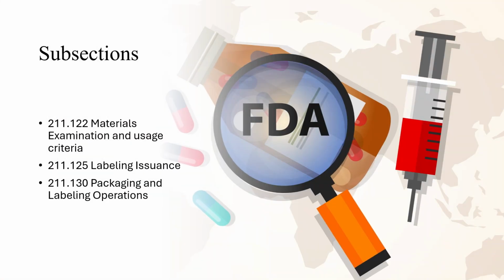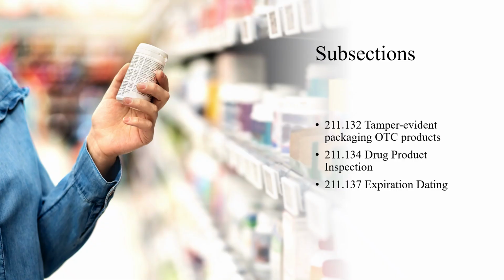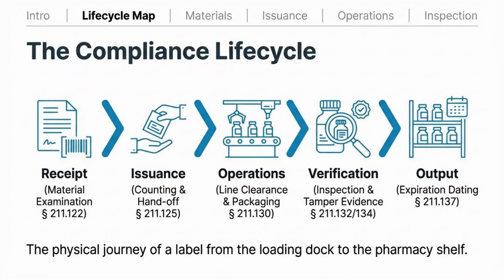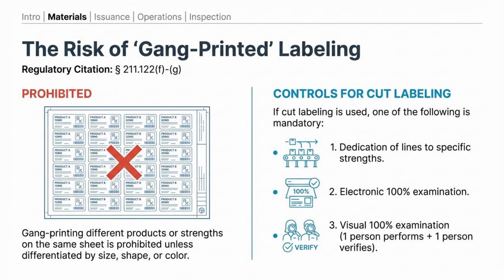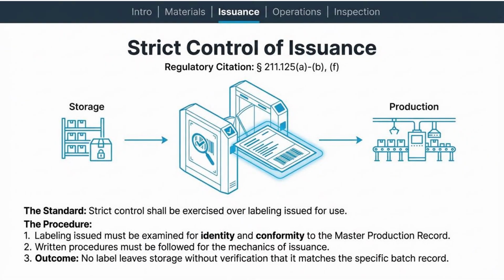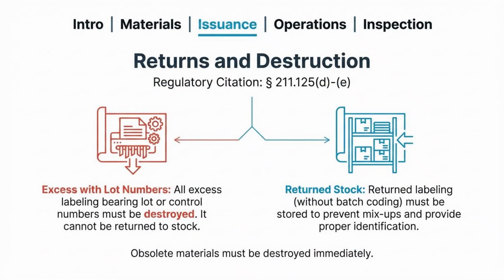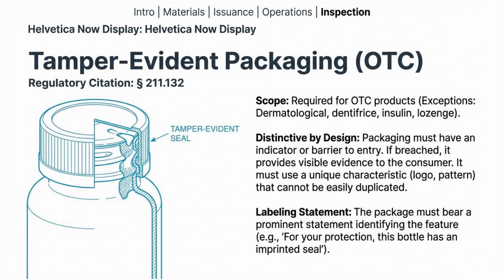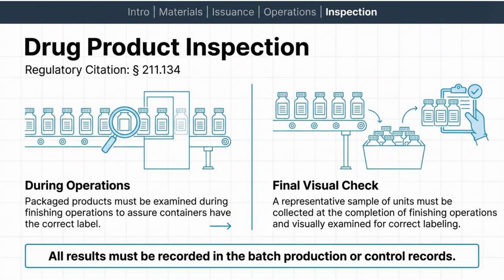Module 6 - GMP Series - Subpart G Packaging and Labeling Controls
Mastering  21 CFR Part 211, Subpart G is critical for preventing the #1 cause of pharmaceutical recalls: packaging and labeling errors.

This video provides a streamlined breakdown of the FDA’s requirements for managing materials, preventing mix-ups, and ensuring every drug product is correctly identified and protected. Topics Covered:

Materials Inspection (§211.122): Standards for accepting and storing labeling/packaging components.
Label Issuance (§211.125):  Strict controls for counting, issuing, and reconciling labels to prevent "stray" inventory.
Operational Controls (§211.130):Ensuring line clearance and physical separation between different drug products.
Tamper-Evidence (§211.132): Specific requirements for OTC product security.
Inspection & Expiration (§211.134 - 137):Final checks and the regulatory necessity of accurate expiration dating.